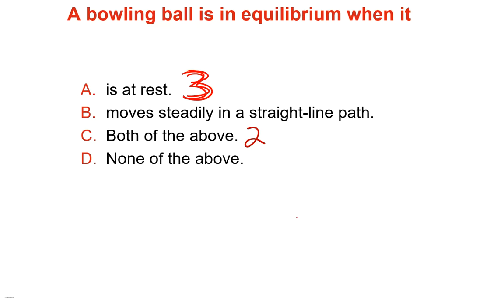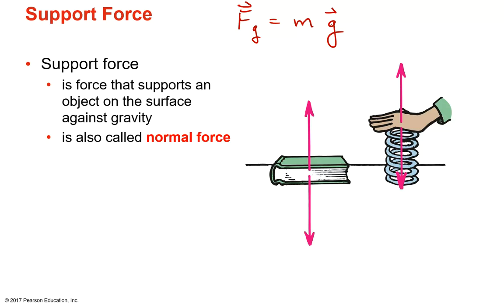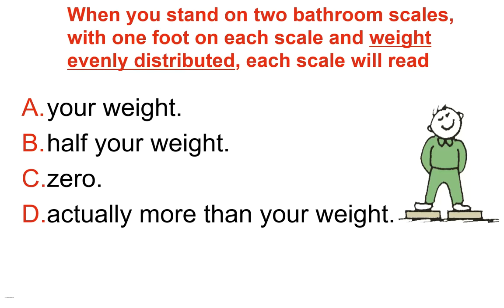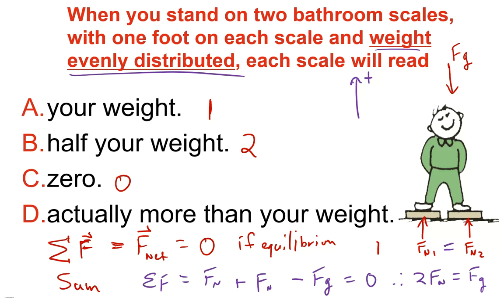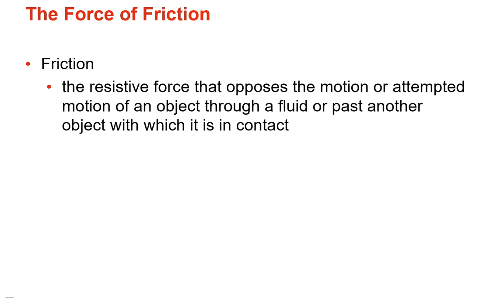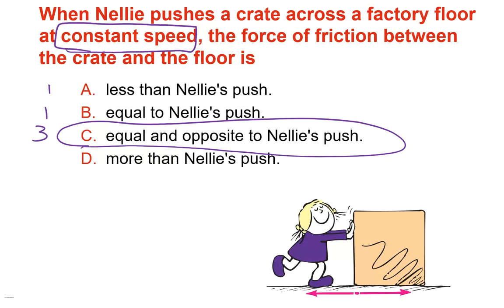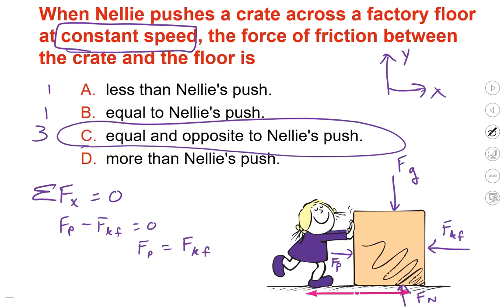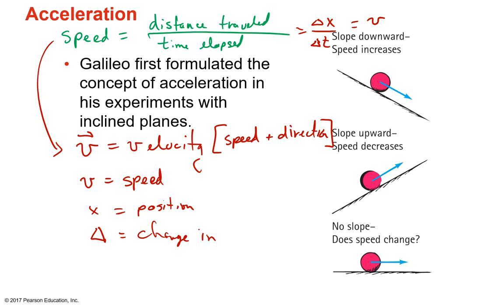SCNC 111 Lecture 03 Forces and Newton's 1st Law